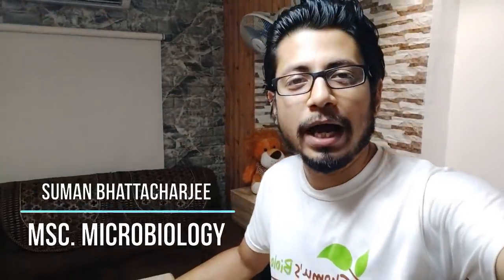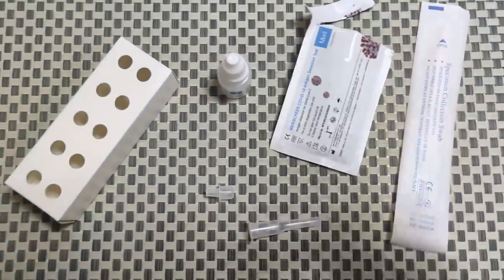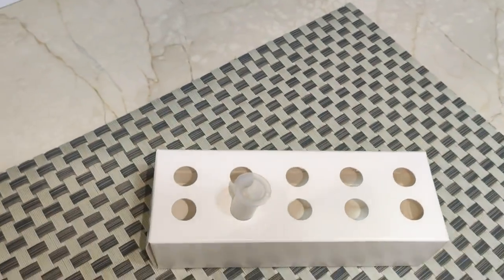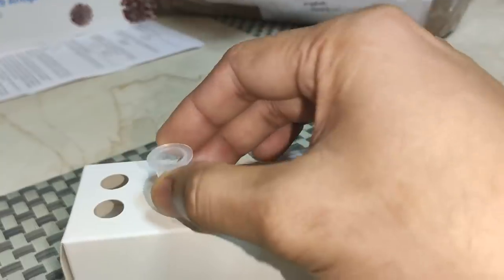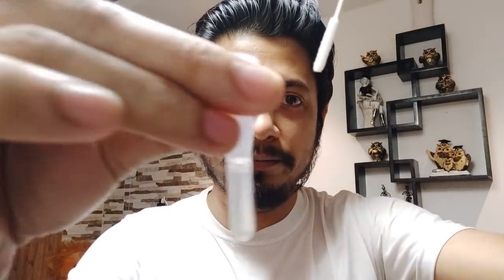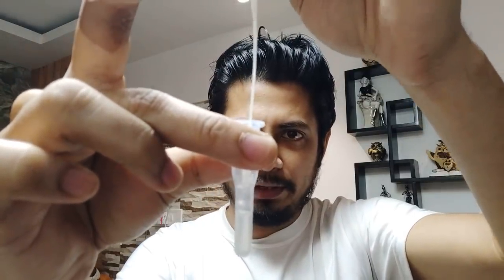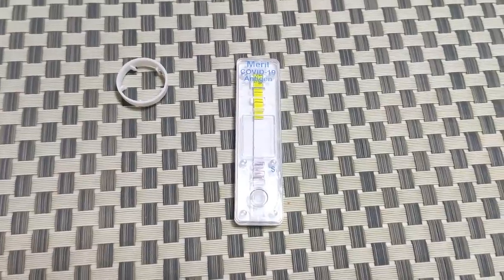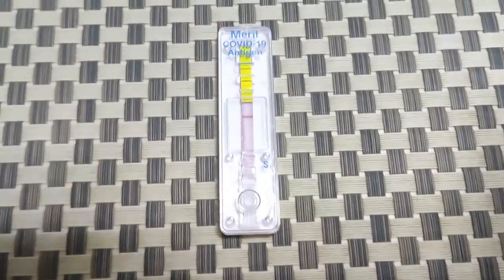Covid 19 test kit at home | Corona test at home using ICMR approved covid test kit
This video is going to guide you about the covid 19 test kit at home using icmr approved covid 19 test kit for home use. Get the covid 19 test kit demo using this video to explain the process of covid 19 rapid antigen detection kit and how this covid 19 rapid antigen kit works by taking nasal swab to detect the presence of covid 19 antigen in your body.
What is covid 19 rapid antigen test?
How covid 19 rapid antigen test is performed?
How long it takes to get results with covid 19 test kit at home?
Can we test covid 19 at home?
Can we test corona at home?
How to test corona at home?
What are the list of icmr approved covid 19 test kit to detect corona at home?

See the link below to find out list of more than 59 ICMR approved rapid antigen test kit for Covid 19 -